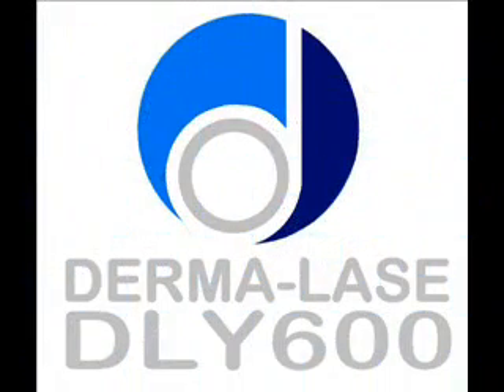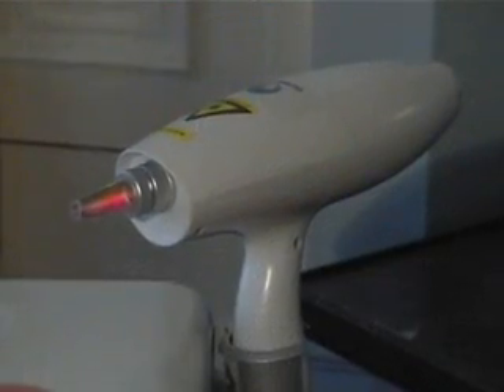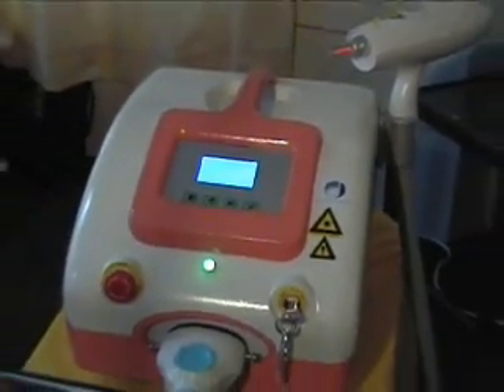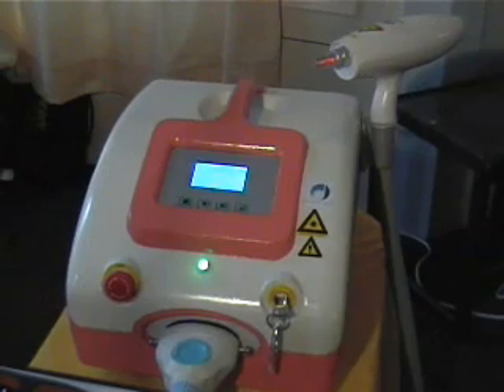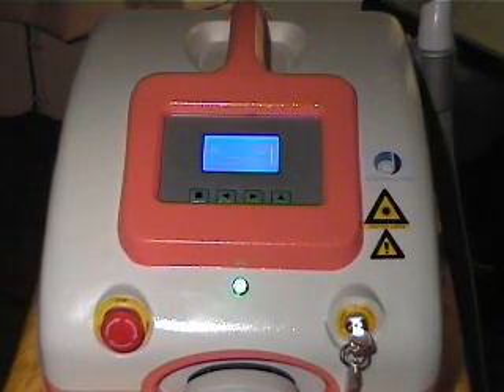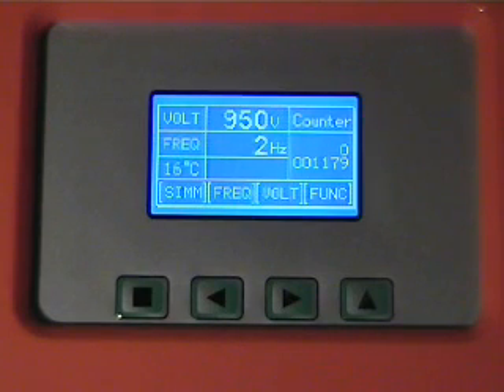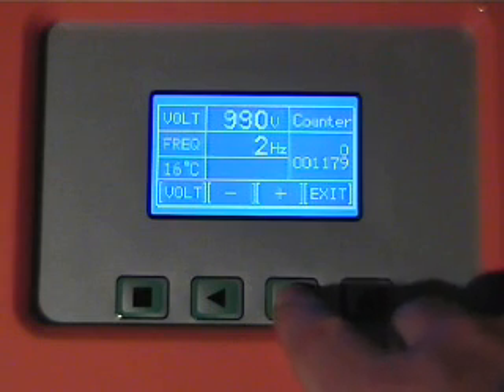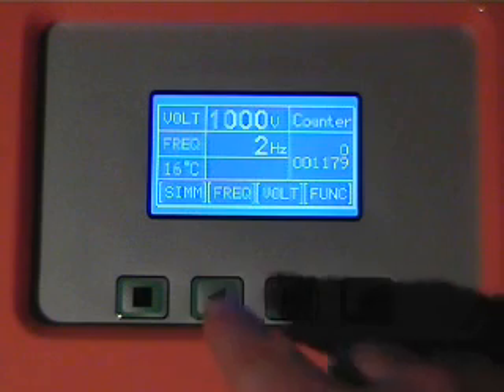DermaLase - An Introduction to the DLY600 Nd:YAG Q-switched Laser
The DermaLase Q-switched Nd:YAG Laser - for the treatment of tattoos and benign pigmented lesions.